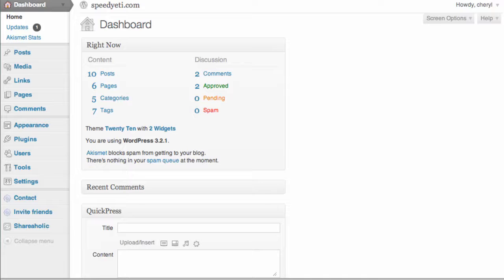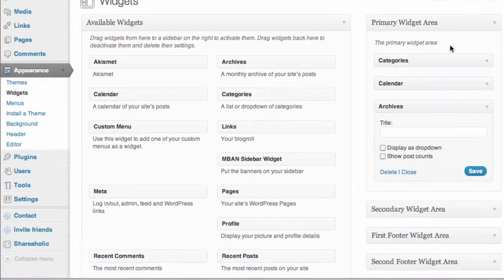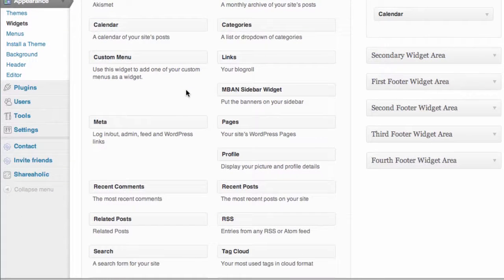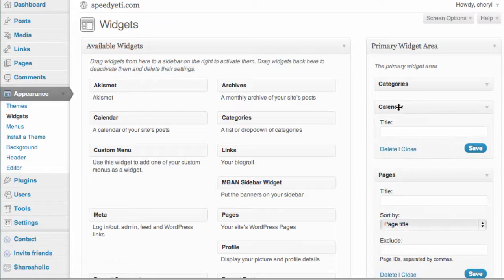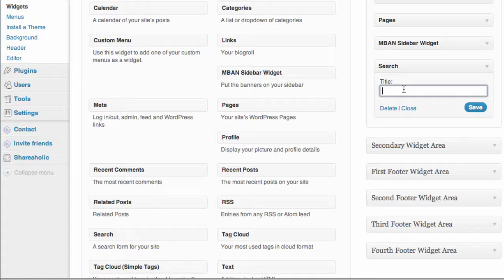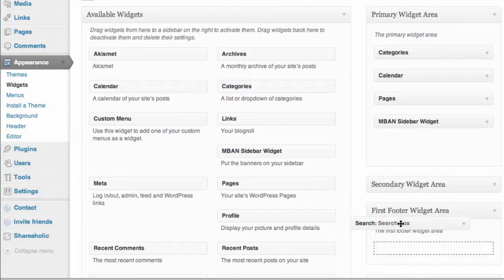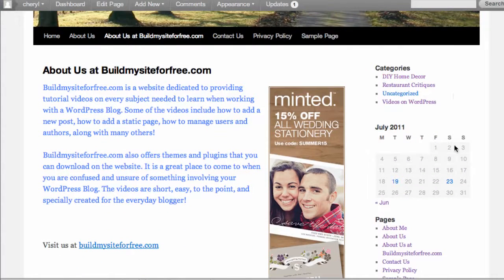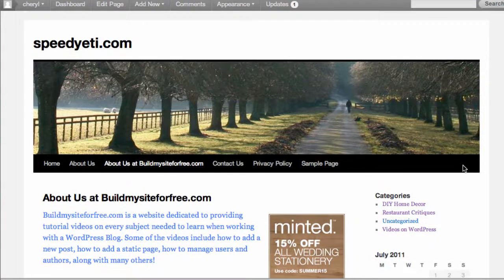What are Widgets and How do you Install them on WordPress?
This tutorial video explains to users what widgets are and how you can install and use them on your WordPress blog. It shows you where to find widgets and how to put them into the different widget areas that WordPress offers. For more tutorials and how to information on Wordpress please